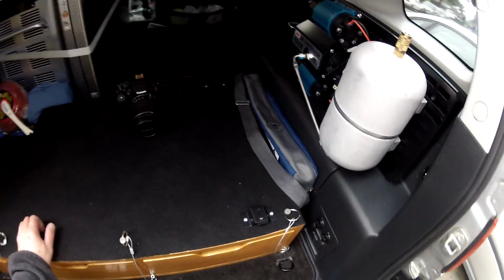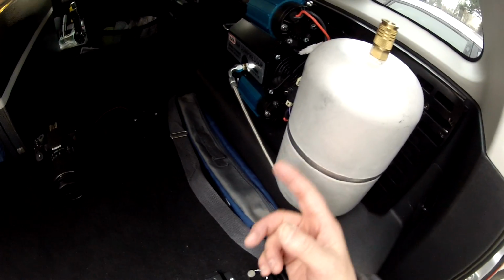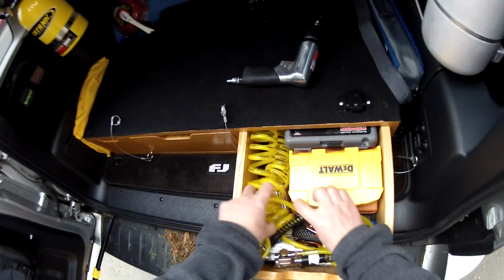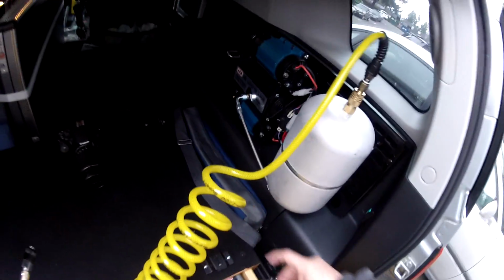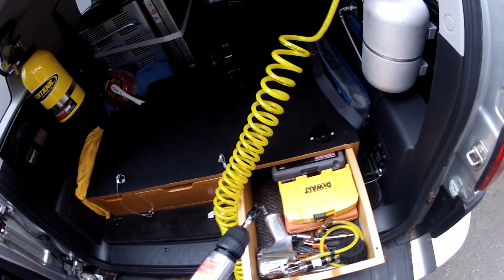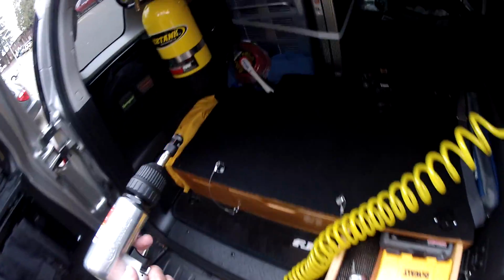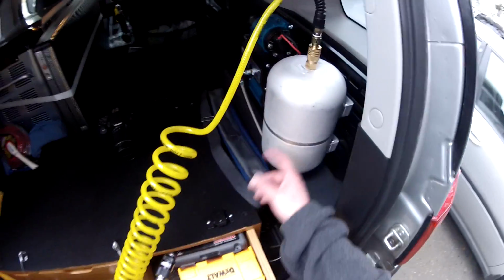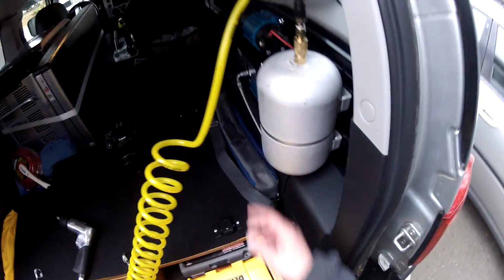Added An ARB One Gallon Air Tank To My ARB Dual Air Compressor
I can run airtools no problem with my CO2 Powertank, but the ARB compressor did not have the reserve capacity to run airtools.
For filling up tires though, the ARB compressor rocks, and I do not waste any CO2 like with the Powertank.

But I wanted to try running a few tools with the ARB compressor, so I bought the ARB one gallon tank.
Just installed it today along with a fitting and 10" hose from ARB that goes from the compressor outlet to the new tank.

It can run the drill OK, but it is still not as fast as the CO2 tank.
The new tank will also help out for filling tires, as the compressor will not have to run as long when pulling the trigger on the tire inflator.